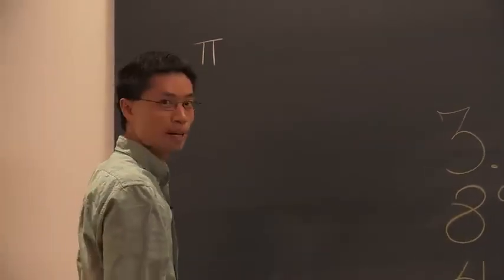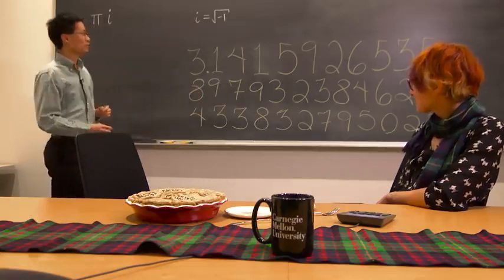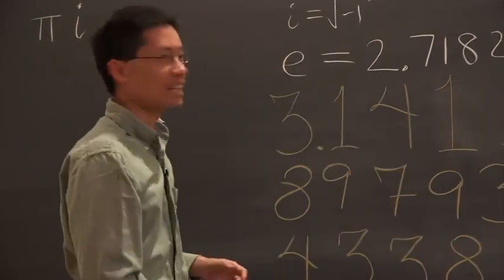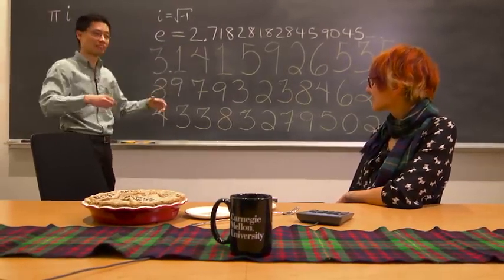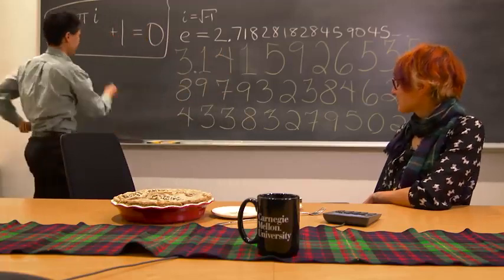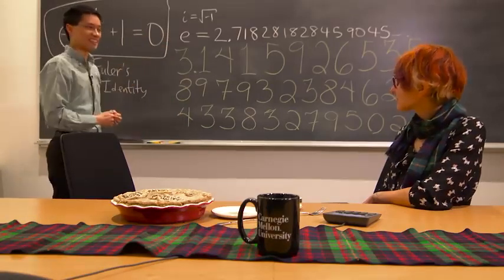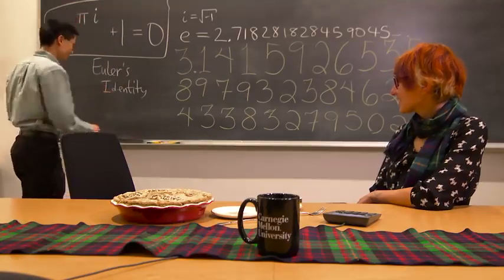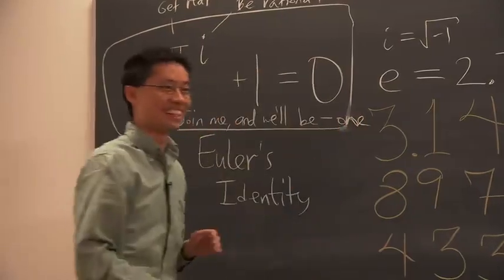math jokes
Video from Vishal prajapati